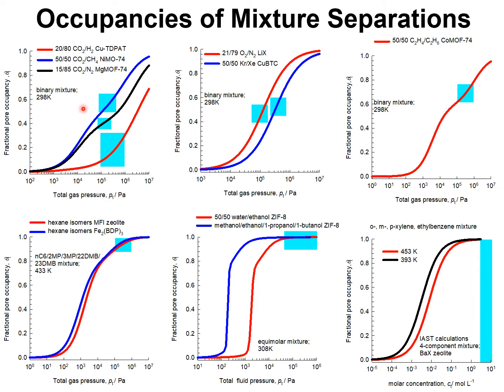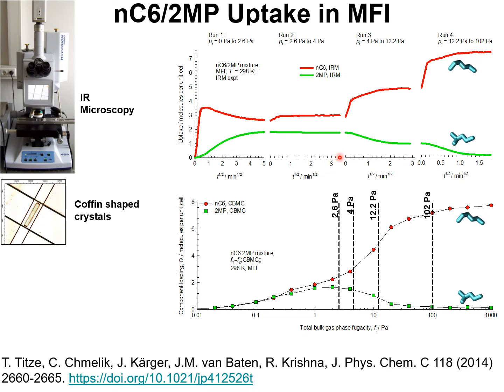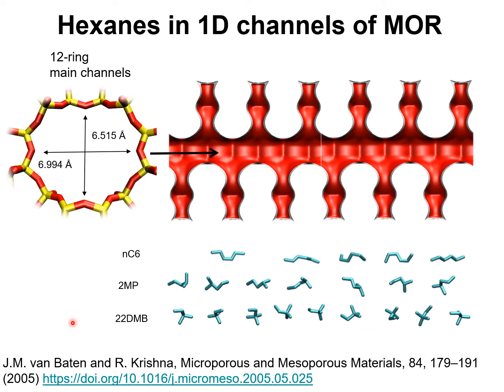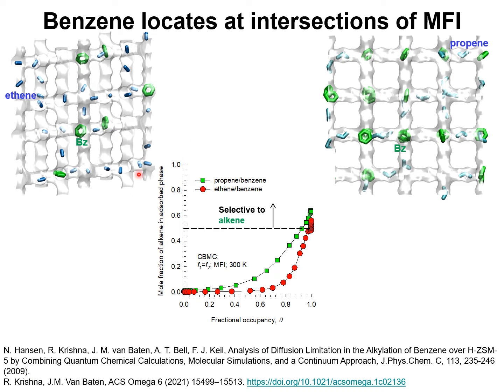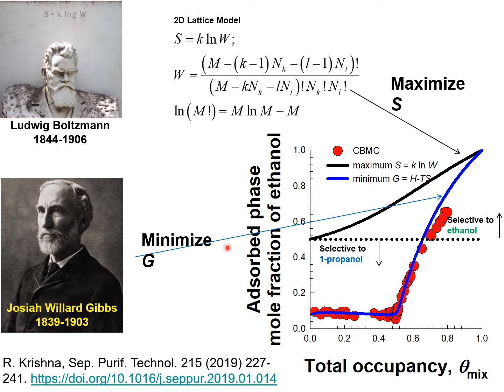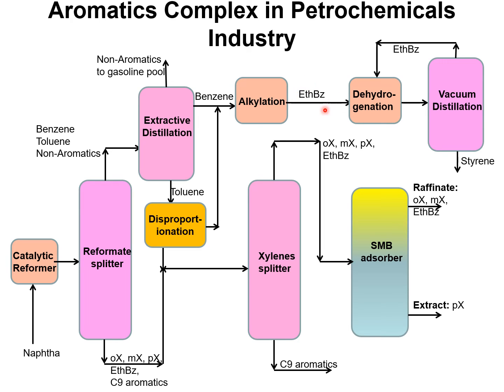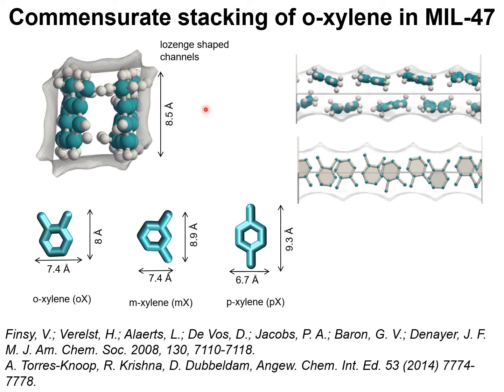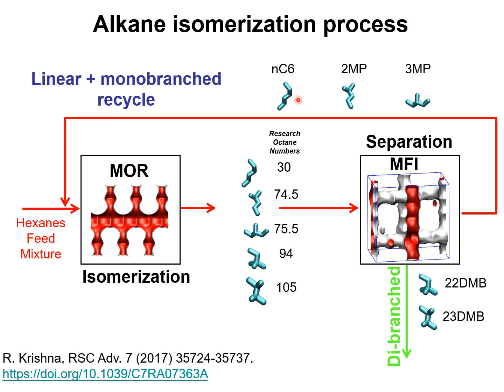Packing Effects in Mixture Separations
Separations of mixtures of xylene isomers, alkane isomers, linear alkanes, and linear alcohols using micro-porous crystalline adsorbents such as zeolites and MOFs are often carried out under conditions in which the pores are nearly saturated with guest molecules. Such separations are often dominated by factors other than the relative binding strengths of the constituents; the component that is preferentially adsorbed under pore saturation conditions is often the guest molecule that has the higher saturation capacity, and packs more efficiently within the microporous channels. Higher saturation capacities, and packing efficiencies, arise from a wide variety of factors such as (a) smaller size, (b) shorter length, (c) smaller footprint, (d) commensurateness of molecular configuration with channel geometry. A common characteristic of all these separations is that at low fractional pore occupancies, less than about 0.5 the separations are dominated by differences in binding strengths. At fractional pore occupancies larger than about 0.6, the separations become increasing influenced by differences in saturation capacities. Remarkably, at pore saturation, the component that packs more poorly is virtually excluded from the adsorbent.  Statistical thermodynamics, and the Boltzmann expression for the entropy S = k ln(W) is used to quantify and rationalize the influence of packing efficiencies, and the phenomena of selectivity reversals.
For background refer to my paper
Krishna, R. Elucidation and Characterization of Entropy Effects in Mixture Separations with Micro-porous Crystalline Adsorbents. Sep. Purif. Technol. 2019, 215, 227-241.